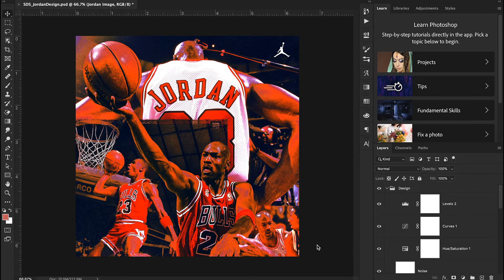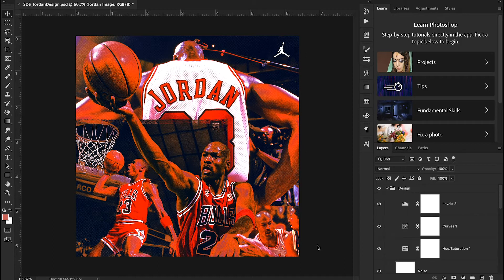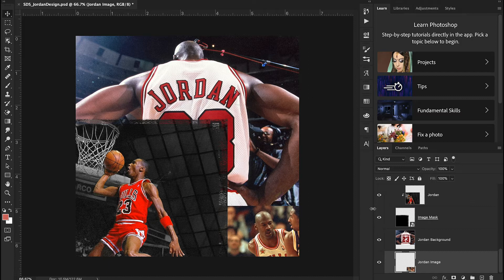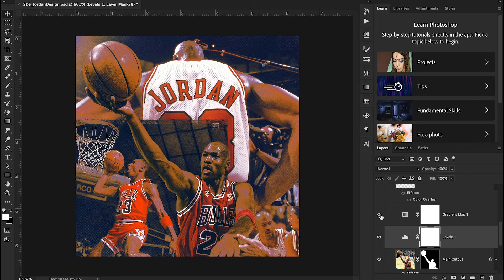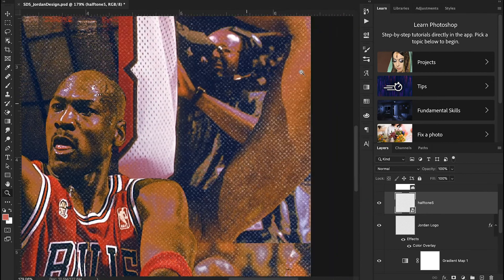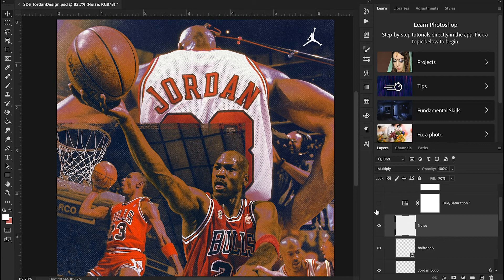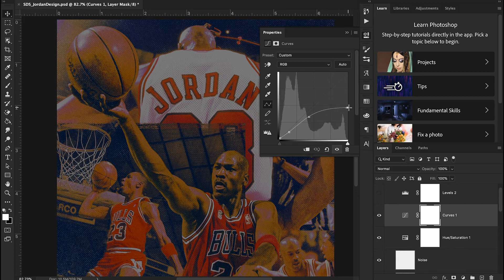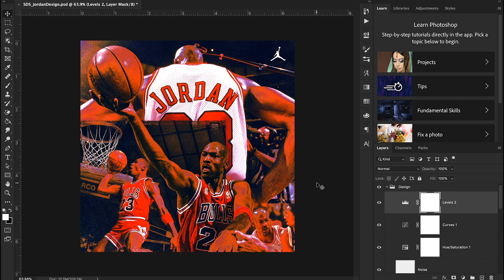Michael Jordan Photoshop Breakdown (FREE PSD Included)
Today we break down this Michael Jordan sports design in Adobe Photoshop.